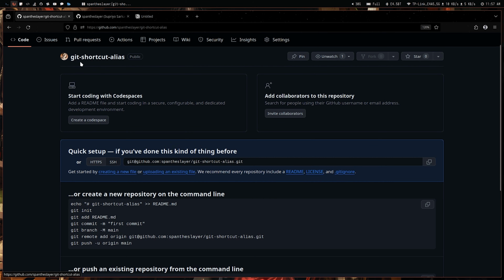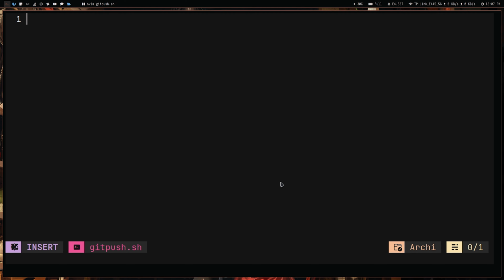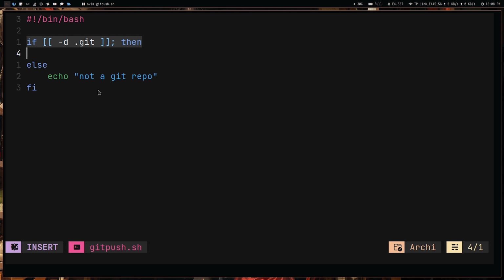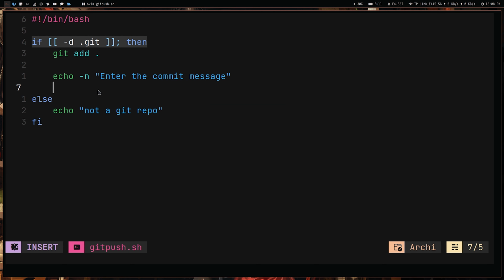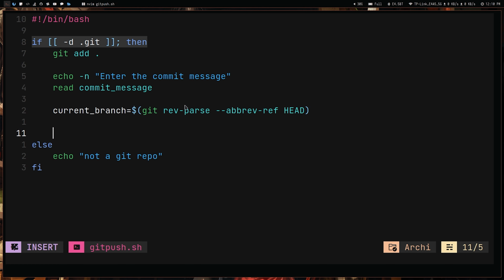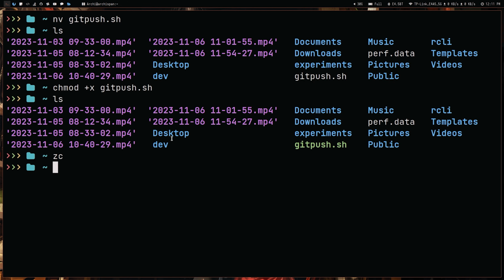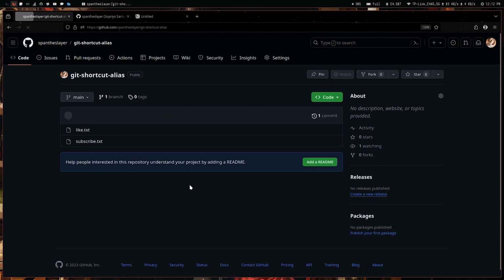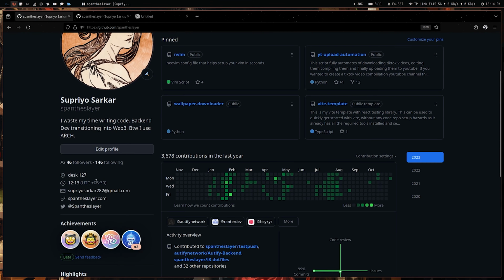This GIT trick will save you YEARS !!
♦ I am actively looking for a DevOps role :  (my resume 👇)